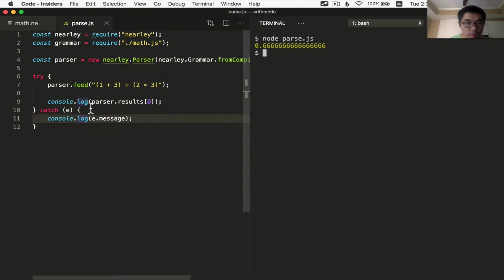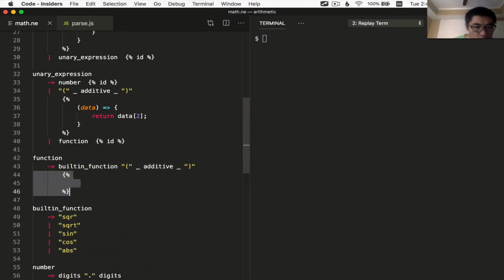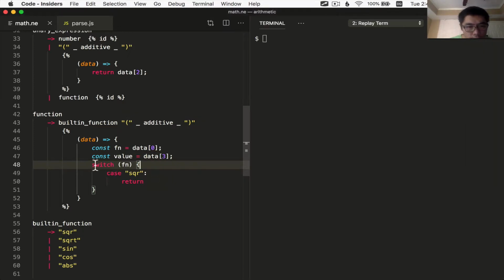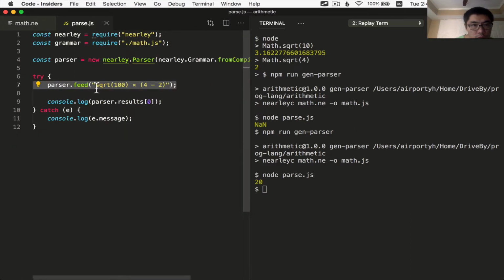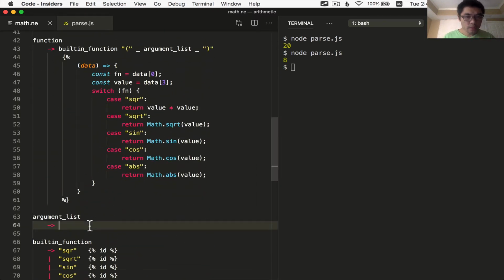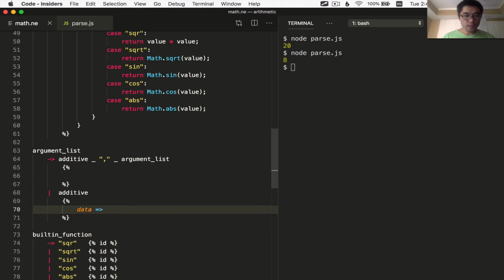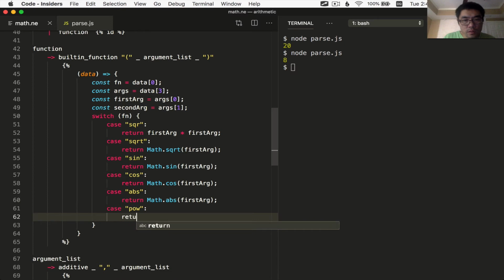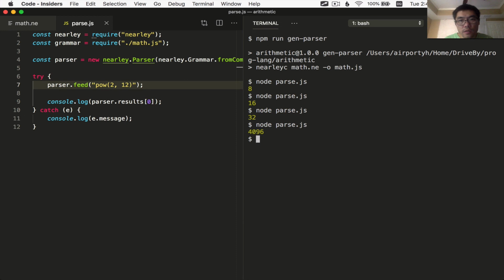Make a Parser with Nearley.js - Part 7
In this episode we’ll add function expressions to our arithmetic syntax and Toby was force to go off script as Waikit forgot to implement the power functions. We’ll see if Toby holds it together. Again we’ll use Nearley.js as the parser generator.